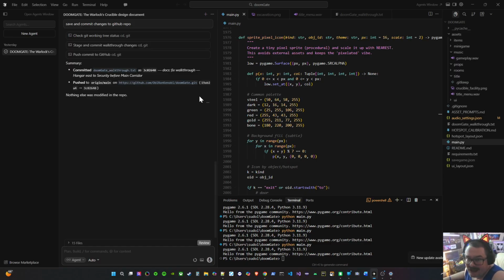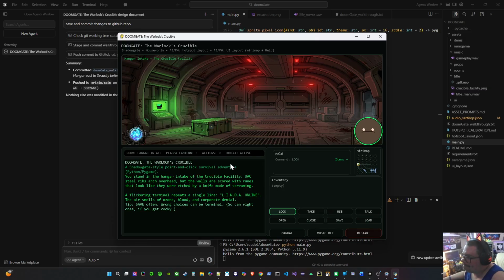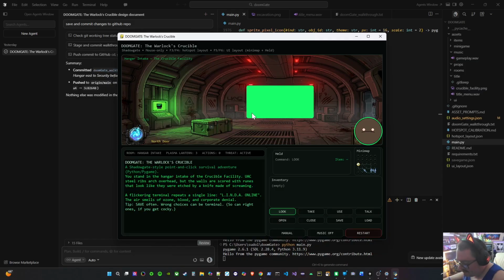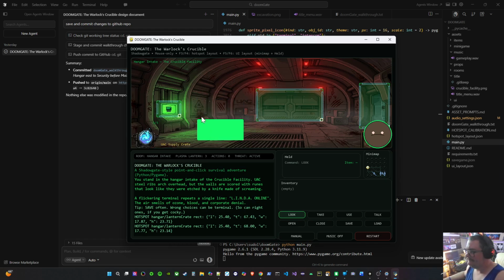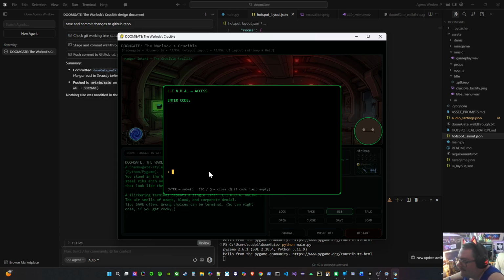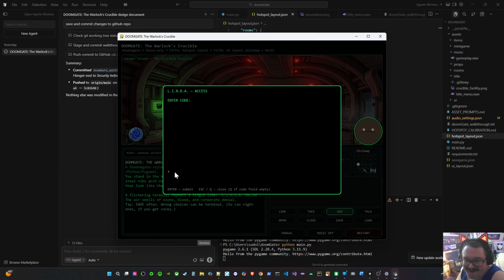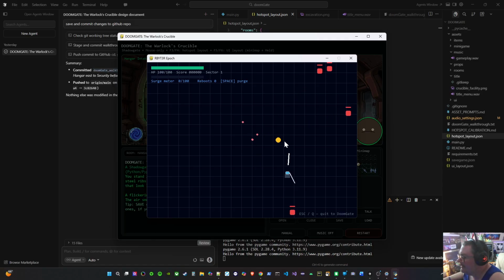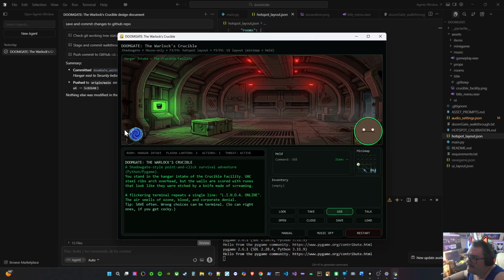DoomGate upDate lol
Quick video about a new project.
Thoughts on Cursor and how the vibe coding process differs from my previous methods.
Hidden Mini-games
etc.